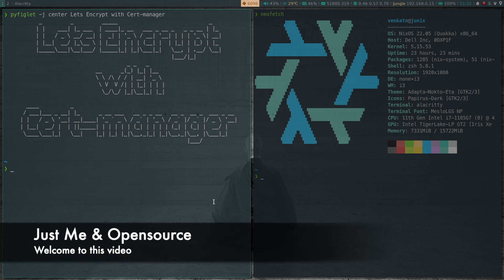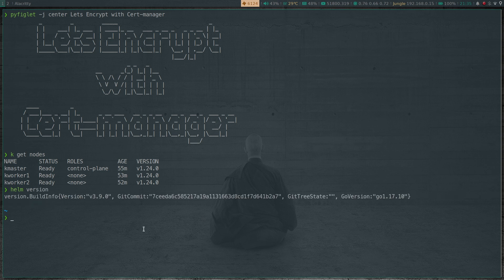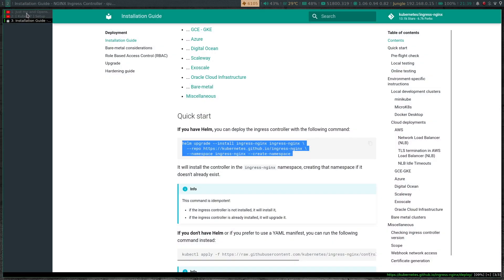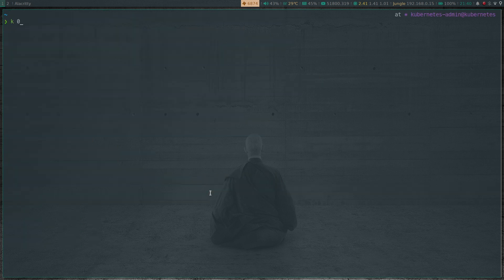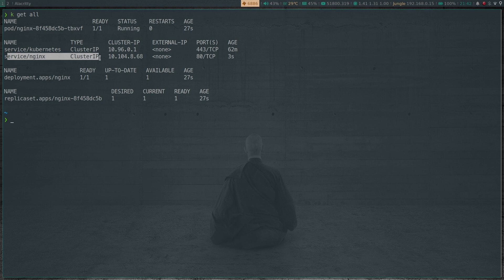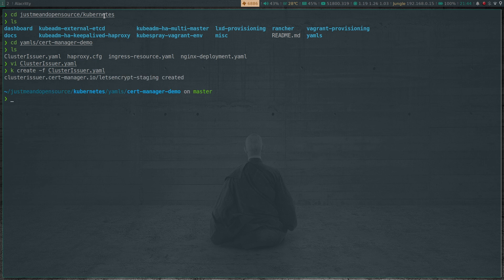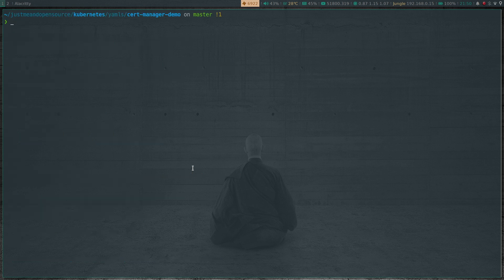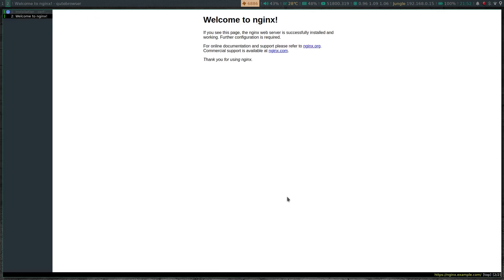[ Kube 37.1 ] Set up Lets Encrypt in Kubernetes | Cert manager tutorial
In this video I will show you how to setup and use cert-manager to generate ssl certificates with lets encrypt for your Kubernetes services.
cert-manager adds certificates and certificate issuers as resource types in Kubernetes clusters, and simplifies the process of obtaining, renewing and using those certificates.